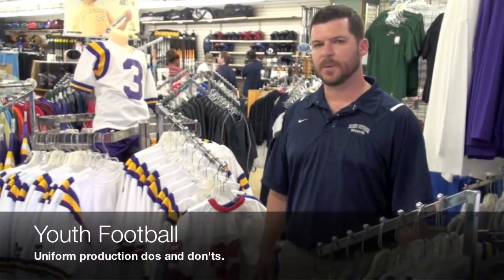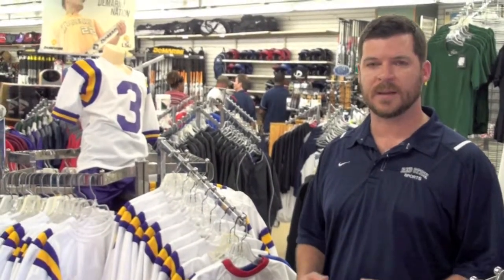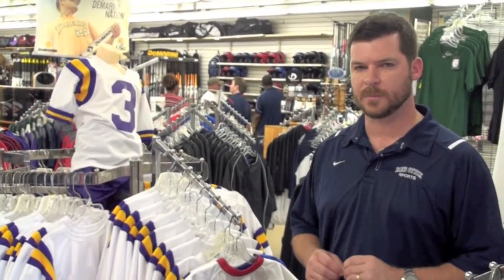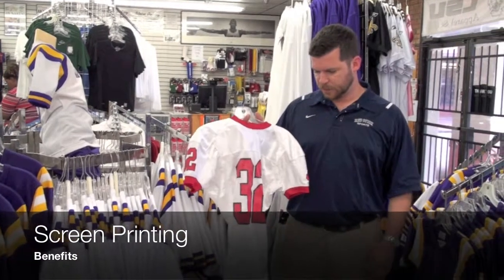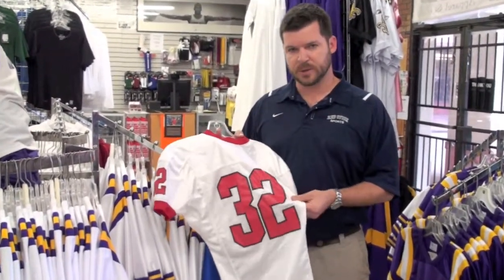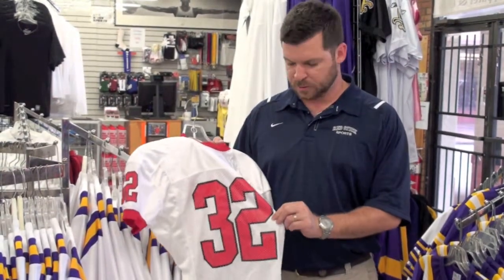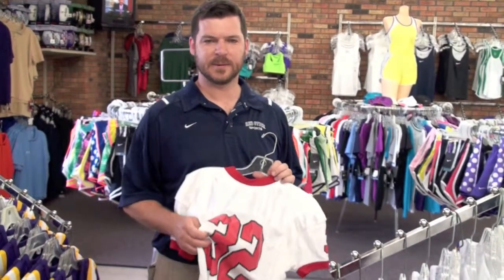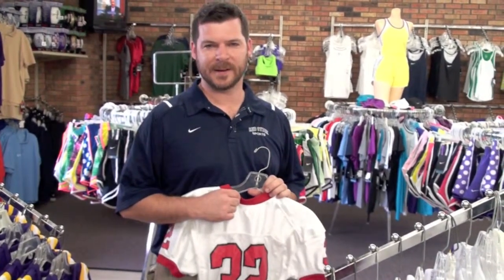Red Stick Sports - Team Sports Uniform Production.mov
Useful advice on Team Uniform Production.
from your friends at Red Stick Sports